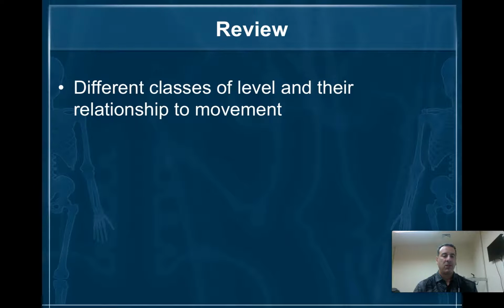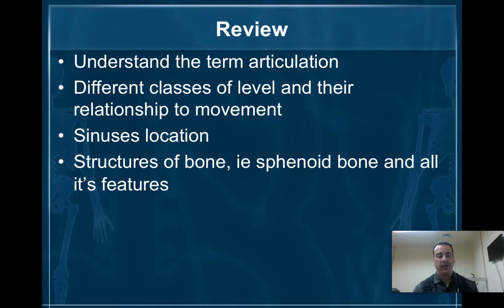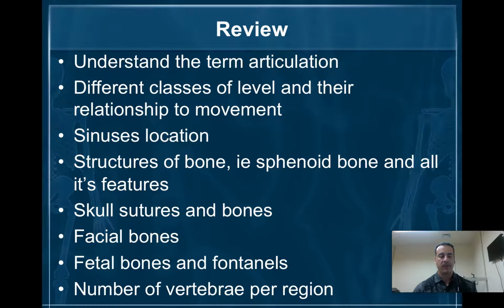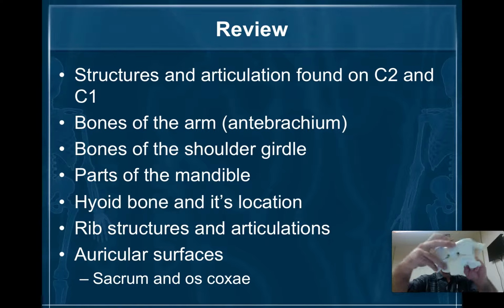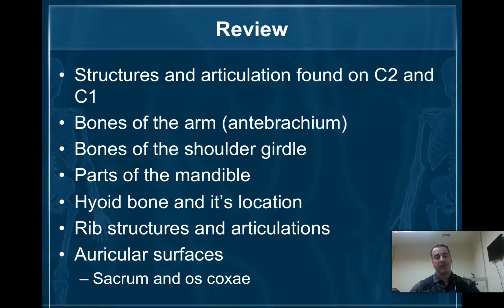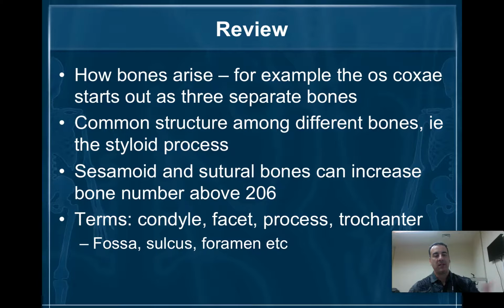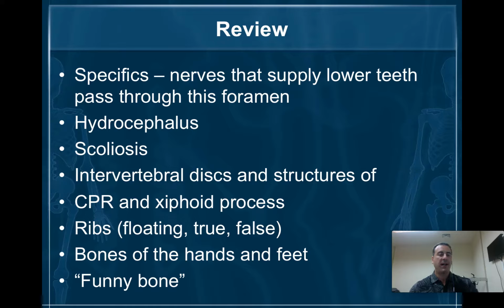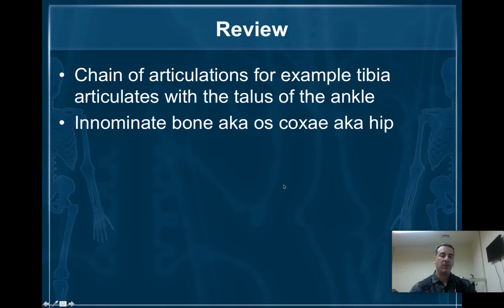Chapter 8 Review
BI213 Chapter 8 Review